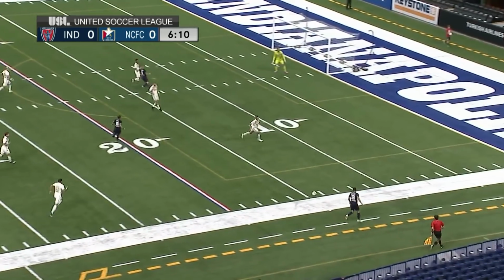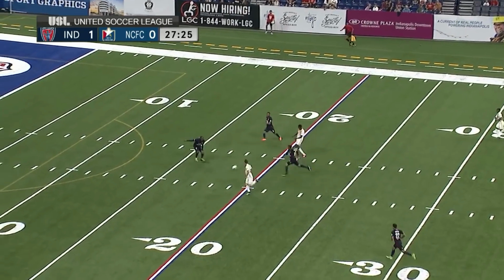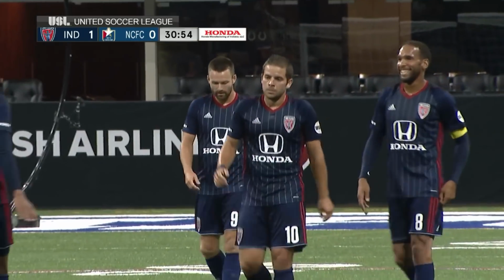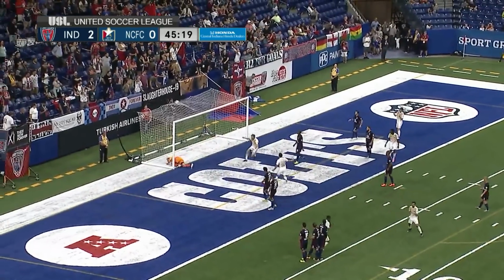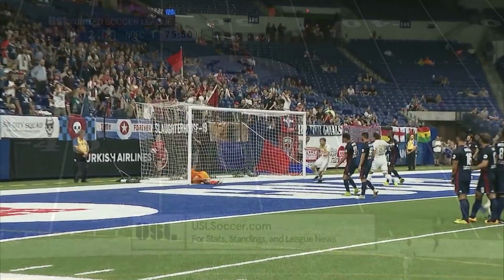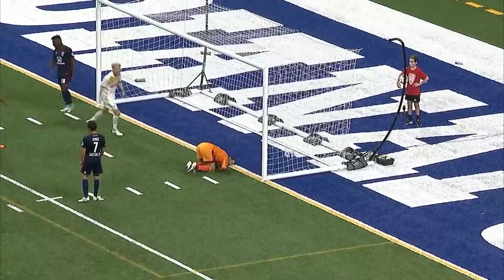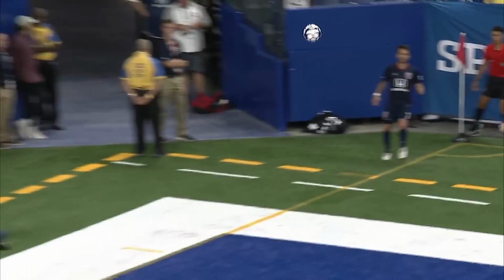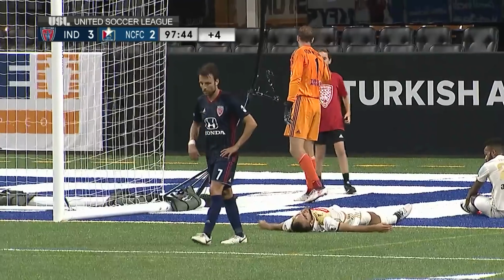HIGHLIGHTS INDvNC | 08-15-2018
Indy Eleven (9-7-5, 32pts) and North Carolina FC (8-8-6, 30pts) continue their pursuit of the place in the USL Cup Playoffs as they meet for the second time this season.

for upcoming games, live scores and match highlights.